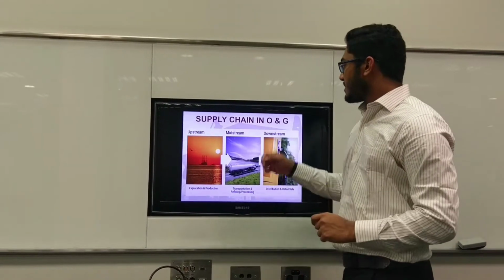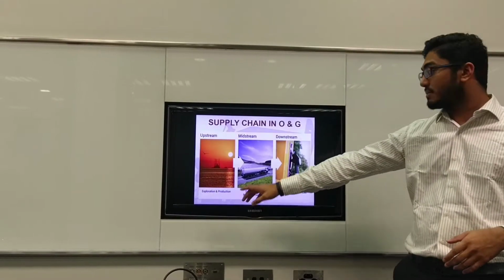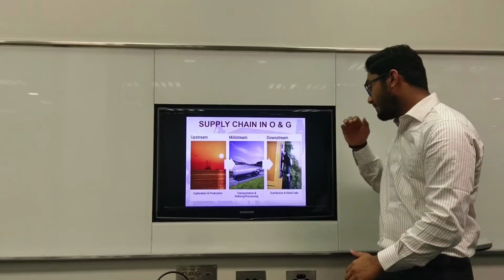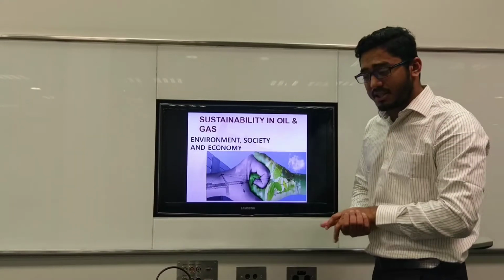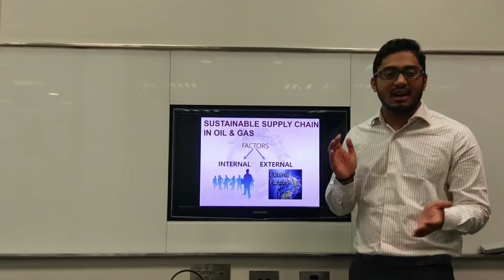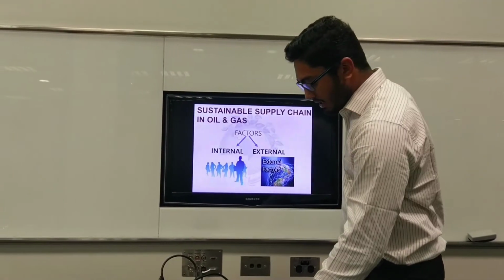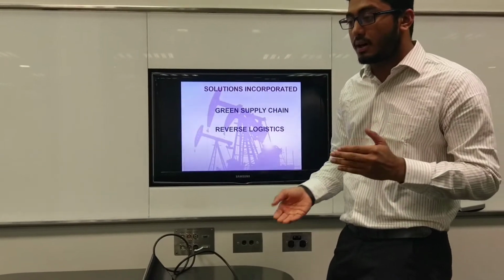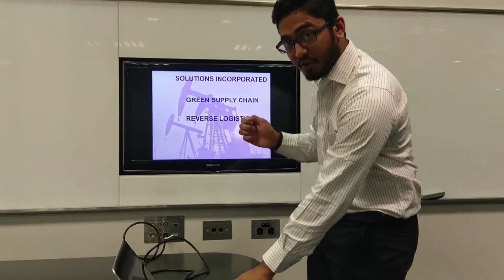Sustainable supply chain. Research presentation sample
Sustainable supply chain. Research presentation sample at UOW,Australia